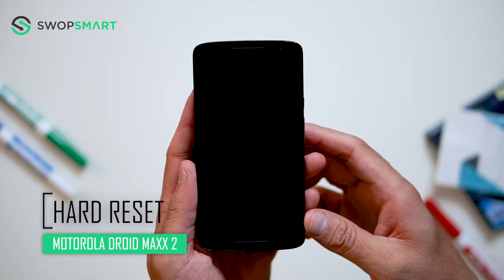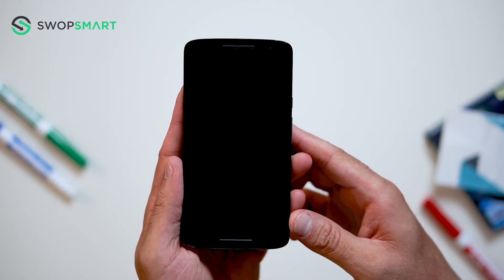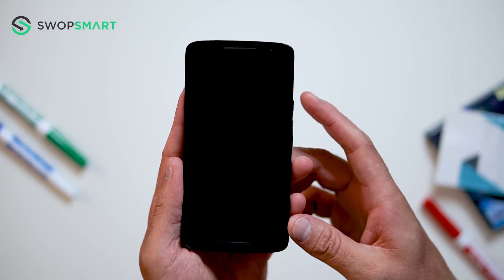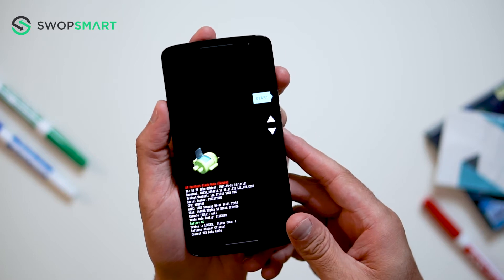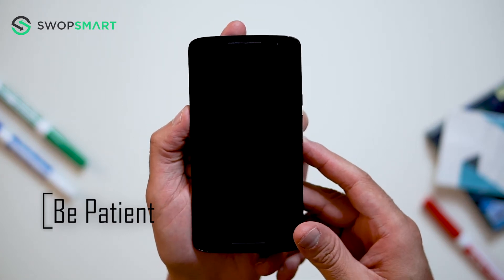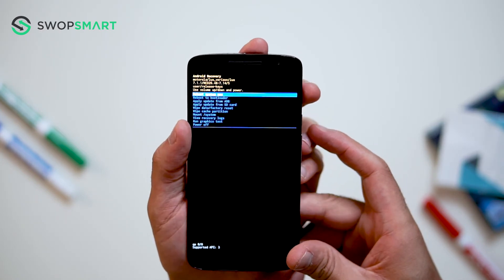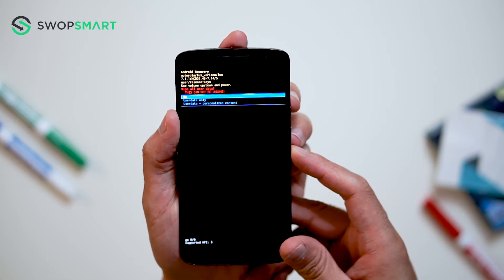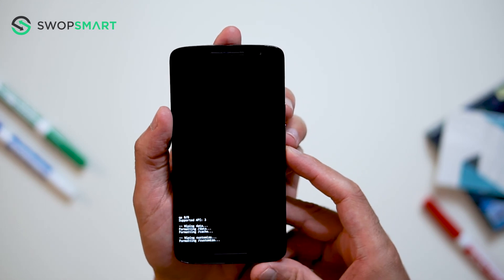How to Restore Motorola Droid Maxx 2 to Factory Settings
Learn how to hard reset your Motorola Droid Maxx 2 by following this video. The instructions on this video can be used on all variants of the Motorola Droid Maxx 2.

Tutorial works on models:
Motorola Droid Maxx 2

My Gear

How much is your Motorola Droid Maxx 2?